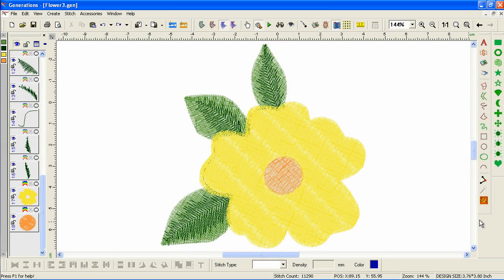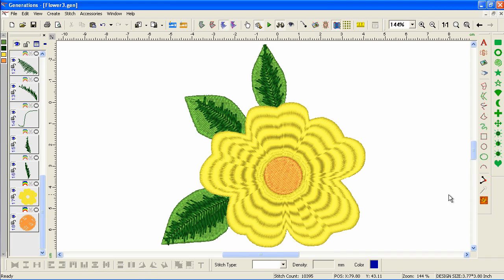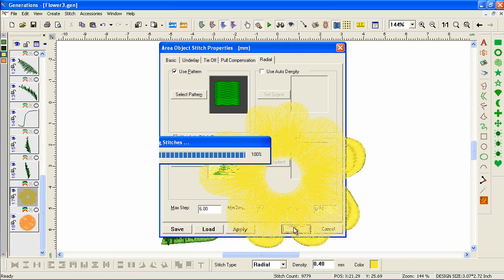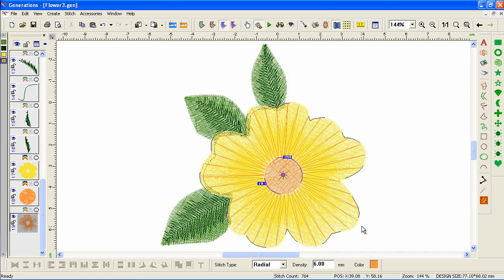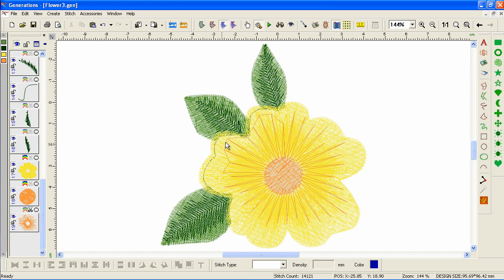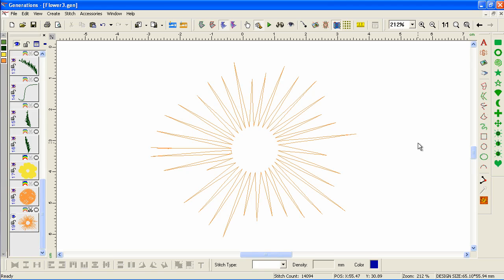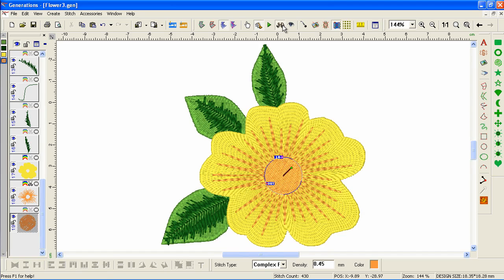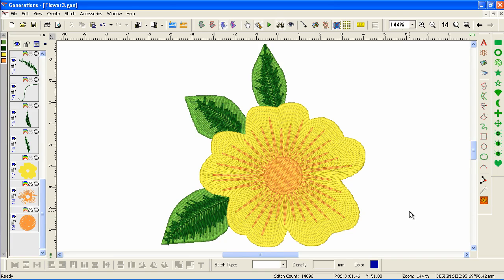Auto-Digitizing & Beyond-Part 5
Complete the flower design by modifying the petals and the center.